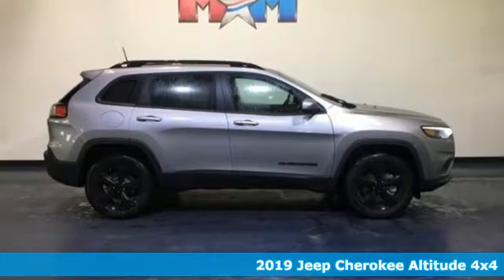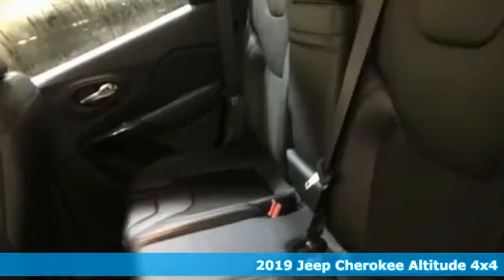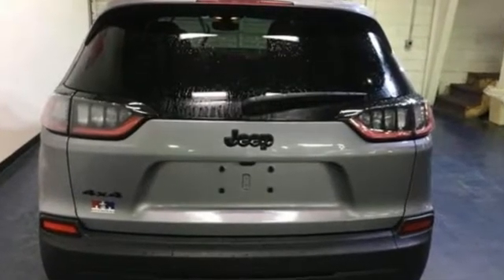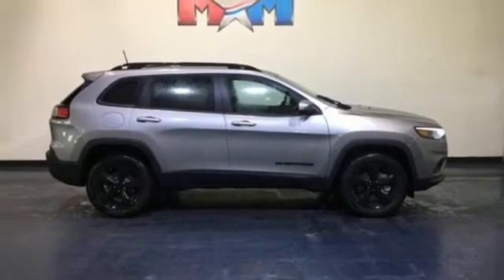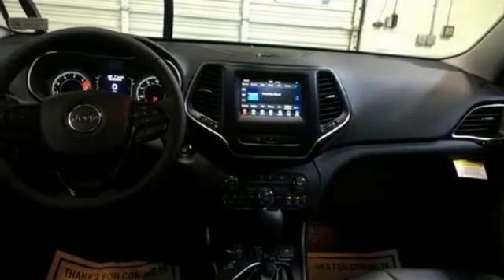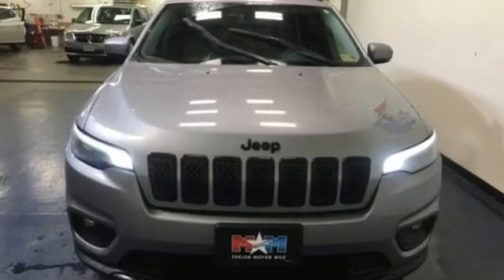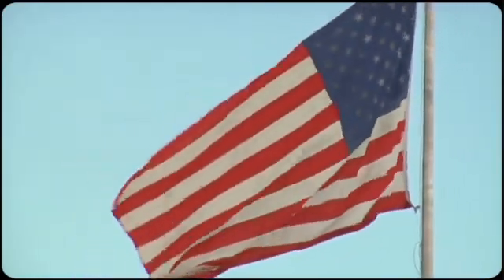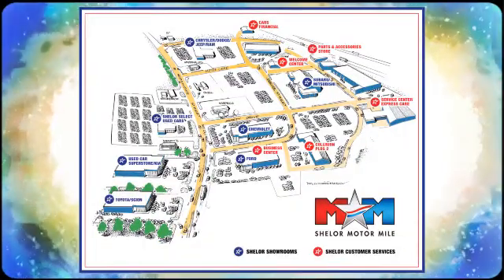New 2019 Jeep Cherokee Christiansburg VA Blacksburg, VA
Year: 2019
Make: Jeep
Model: Cherokee
Trim: Altitude 4x4
Engine: 2.4L 4 Cylinder Engine
Transmission: 9-Speed A/T
Color: Billet Silver Metallic Clear Coat
Interior: P7X9
Stock #: DC190424
VIN: 1C4PJMLB6KD364824
Heated Seats, Bluetooth, Smart Device Integration, Blind Spot Monitor, iPod/MP3 Input, TRANSMISSION: 9-SPEED 948TE AUTOMATIC... Altitude trim, Billet Silver Metallic Clear Coat exterior. FUEL EFFICIENT 29 MPG Hwy/21 MPG City! READ MORE!br /br /KEY FEATURES INCLUDEbr /4x4, Back-Up Camera, iPod/MP3 Input, Bluetooth, Aluminum Wheels, Smart Device Integration, Blind Spot Monitor. Rear Spoiler, MP3 Player, Satellite Radio, Keyless Entry, Privacy Glass. br /br /OPTION PACKAGESbr /COMFORT/CONVENIENCE GROUP Premium Air Filter, Universal Garage Door Opener, Air Conditioning ATC w/Dual Zone Control, 115V Auxiliary Power Outlet, Rear View Auto Dim Mirror, Remote Start System, Power Liftgate, Humidity Sensor, Security Alarm, COLD WEATHER GROUP Engine Block Heater, Heated Front Seats, Windshield Wiper De-Icer, Remote Start System, All-Season Floor Mats, Heated Steering Wheel, ENGINE: 2.4L I4 ZERO EVAP M-AIR W/ESS (STD), TRANSMISSION: 9-SPEED 948TE AUTOMATIC (STD). br /br /EXPERTS ARE SAYINGbr /Great Gas Mileage: 29 MPG Hwy. br /br /BUY FROM AN AWARD WINNING DEALERbr /At Shelor Motor Mile we have a price and payment to fit any budget. Our big selection means even bigger savings! Need extra spending money? Shelor wants your vehicle, and we're paying top dollar! br /br /Tax DMV Fees & $597 processing fee are not included in vehicle prices shown and must be paid by the purchaser. Vehicle information is based off standard equipment and may vary from vehicle to vehicle. Call or email for complete vehicle specific informatiobr / Chevrolet Ford Chrysler Dodge Jeep & Ram prices include current factory rebates and incentives some of which may require financing through the manufacturer and/or the customer must own/trade a certain make of vehicle. Residency restrictions apply see dealer for details and restrictions. All pricing and details are believed to be accurate but we do not warrant or guarantee such accuracy. The prices shown above may vary from region to region as will incentives and are subject to change.